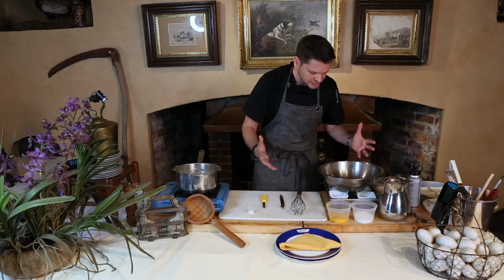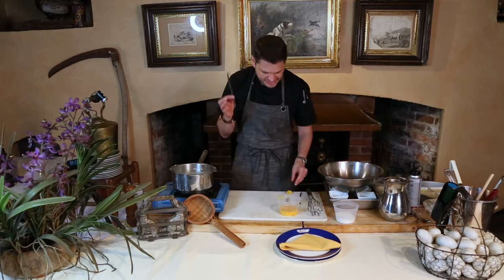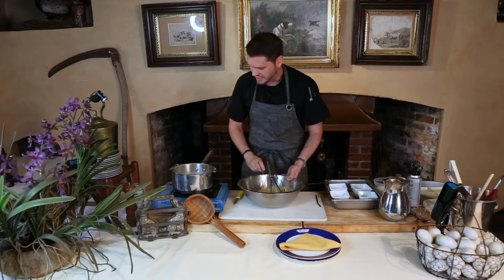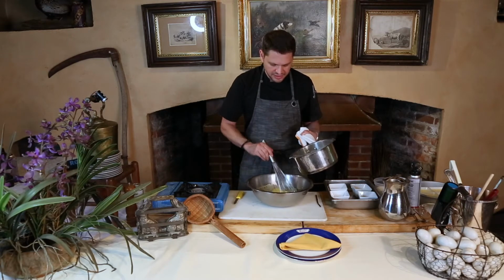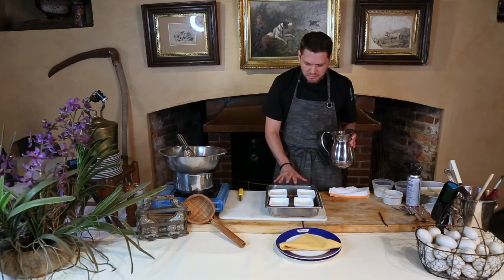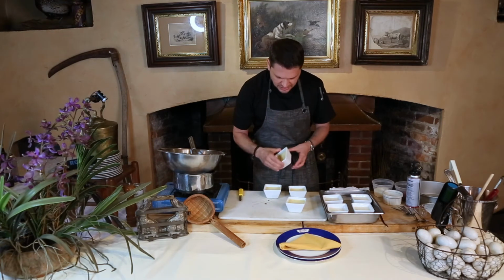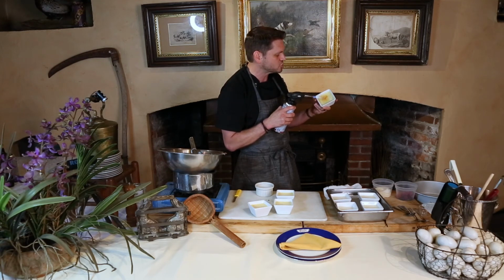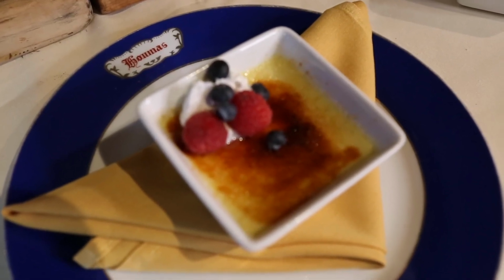Creme Brulee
This is a perfect dessert for summertime!